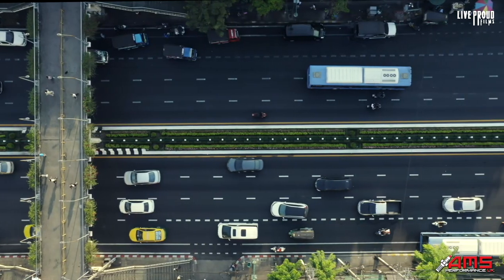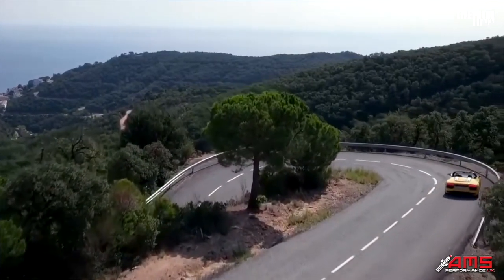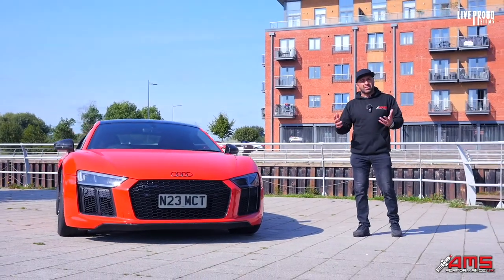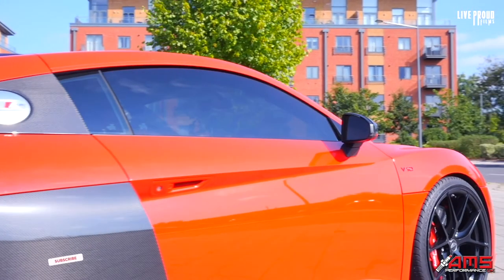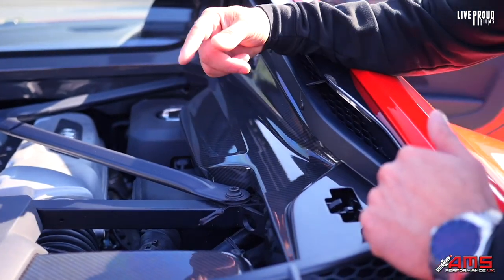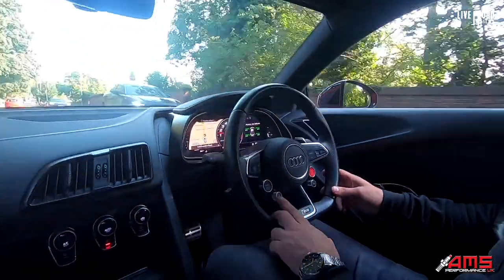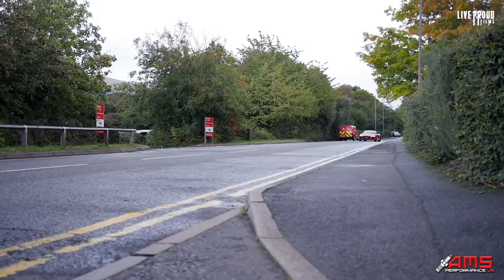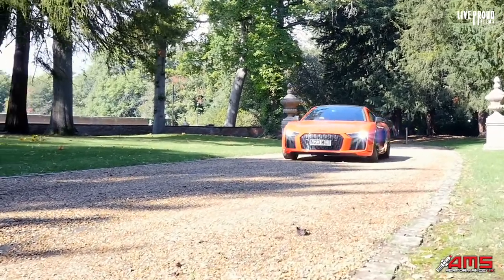Is it even WORTH having a Supercar? | Audi R8 V10 Plus 💥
Is it even WORTH having a Supercar? | AMS Performance UK | Live Proud Films

A question that we here at @amsperformanceuk5213   get asked frequently is "Is it even worth having a supercar in this day & age?". With so many restrictions on the UK streets, more and more 30mph roads, cameras and street limits etc. Where exactly would you enjoy a supercar in all of it's glory?

Well, we help you find an answer in this video where we look at the amazing Audi R8 V10 Plus. A supercar without any limits. This particular R8 is very unique and special as it has modifications carried out by our own team at AMS Performance UK. Check out the full video for more!

Featured car:

Audi R8 V10 Plus
Dynamite Red

The Audi R8 is a true supercar that's devastatingly fast!
It's an all-wheel drive rear mid-engined 2-door sports coupé with 2 seats. The naturally aspirated V10 engine in the Audi R8 Coupé is pure fascination. Its 5.2-litre FSI generates between 570PS and 620 PS with the Performance quattro accelerating from 0 to 62 mph in just 3.1 seconds.

Thanks to the mid-engine concept with a low centre of gravity, the vehicle has a balanced weight distribution, enabling high speeds even when cornering

With the Audi R8 Coupé, experience the powerful combination of exclusive design and a supercar driving experience of the highest level. The V10 mid-engine with up to 620 PS of power provides breathtaking moments and enables purist fun at the wheel. Design features such as the wide, flattened Singleframe and the air intake slots under the bonnet express the dynamics of the super sports car.

The R8 Coupé is available in different versions, known as trim levels. These allow you to choose a version that reflects your preferred styling, driving experience and equipment level.

The Singleframe honeycomb grille in gloss black with R8 emblem and imposing air inlets underscore the purist character of the Audi R8 Coupé. Features including the continuous air vent grille and the dual-branch chrome-plated trapezoidal tailpipes give the rear a dynamic edge.

AMS PERFORMANCE UK

Car & Performance company based in Worcester, England.

With over 40 Years experience AMS Performance Worcestershire has been providing customers in Worcestershire and surrounding areas with a range of quality garage services. Whether its car repairs, diagnostics, servicing or MOTs, We will do everything we can to find the ideal solution for you.

We are confident that once you have experienced this level of service, you will never need to look for another garage again.

Over the years, our garage has established an excellent reputation throughout the local area and has a huge number of long standing customers. Many of them have recommended us to their friends and family, a testament to our excellent workmanship, hard working attitude and meticulous attention to detail.

Call us to discuss your needs, and we'll book your car in at a time that is convenient for you.

Servicing

Exhausts

Clutches

Brakes

Engine Diagnostics

Tyres

Suspension

Air Conditioning

Wheel Alignment

MOTs

We specialise in improving car performance with our in-house tuning facilities . Our engineers can fine tune for individual performance along with economy maps that deliver the best of both worlds.

Our workshops are equipped with the latest up to date hardware  with experienced technicians who are passionate about the vehicle tuning industry, we custom tune everyday road vehicles including, cars & vans, petrol & diesel engines and high performance cars. We can help you achieve increased BHP, faster acceleration and improved economy.